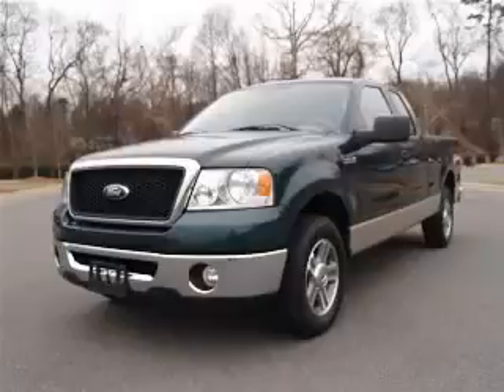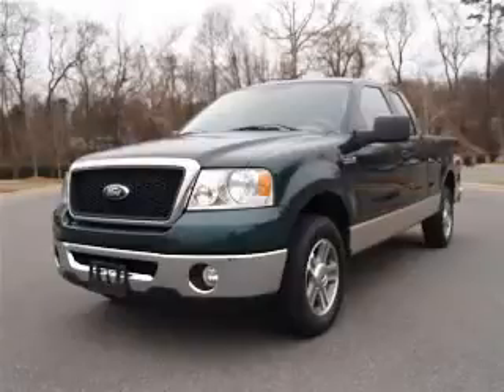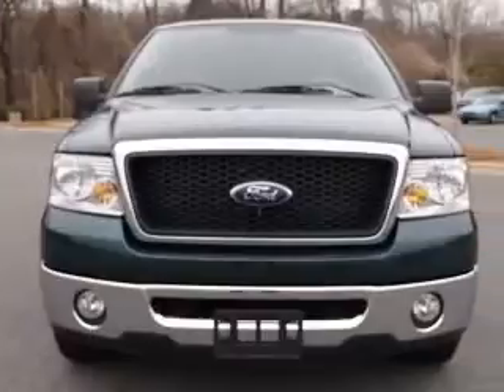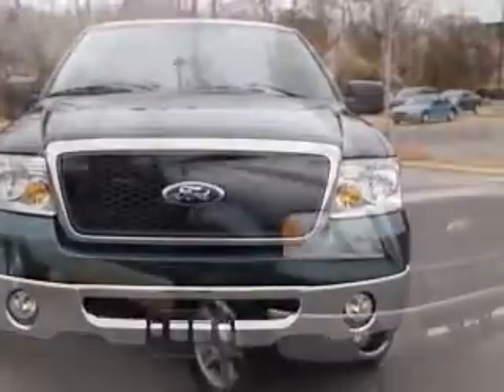2007 Ford F150 Parks Chevrolet at the Lake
2007 Ford F-150 XLT
Engine: 5.4L V8
Trans: Automatic 4-Speed
Color: Forest Green Clearcoat Metallic
Mileage: 69,143